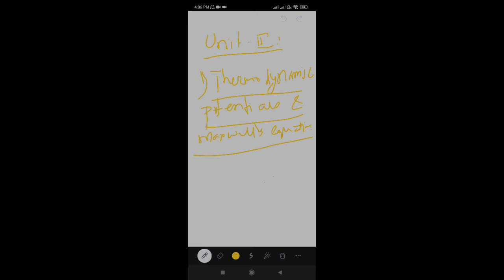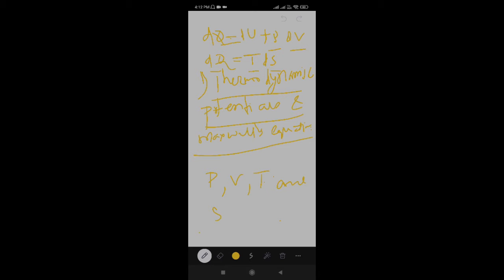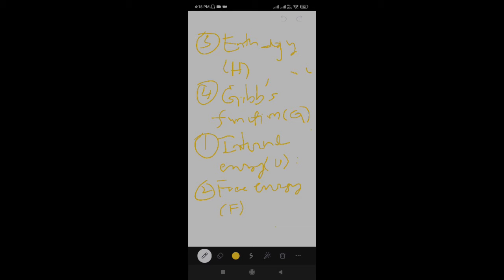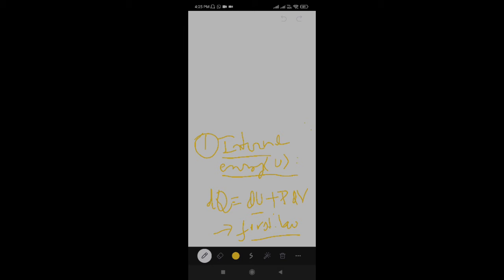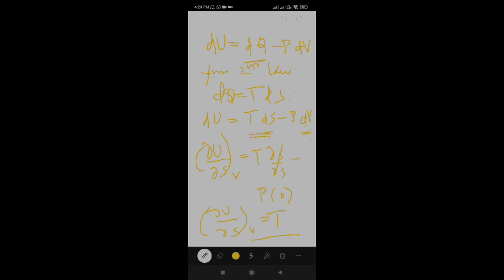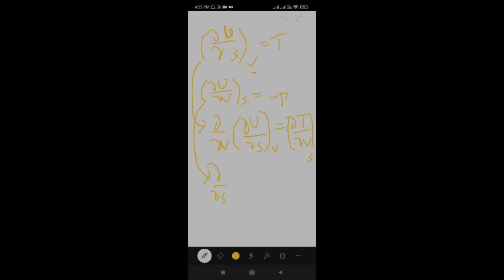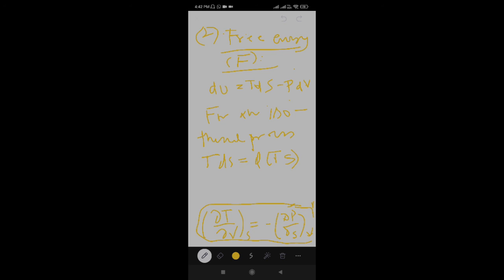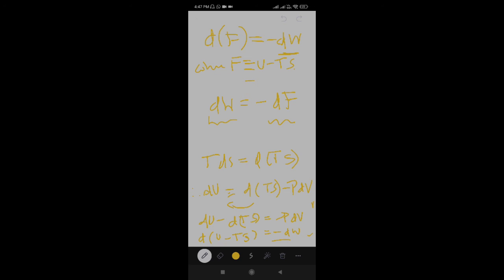P II 9: Internal energy,Helmholtz free energy and First Maxwell's equation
This lecture covers the concepts of internal energy ,Helmholtz free energy and the derivation of First maxwell's equation.